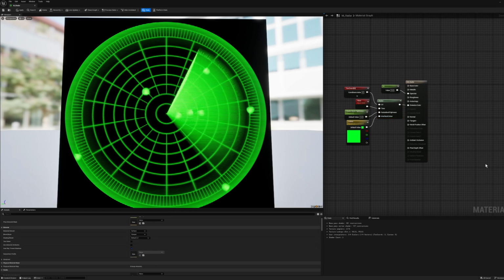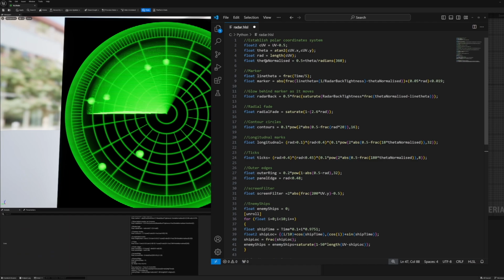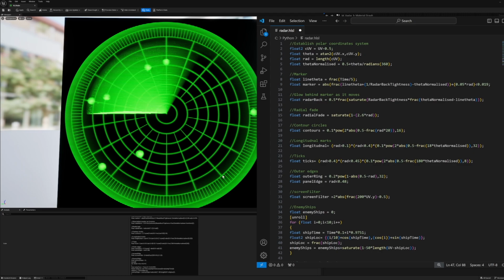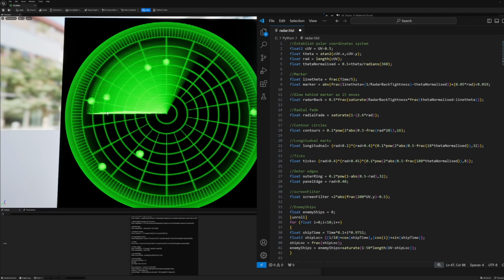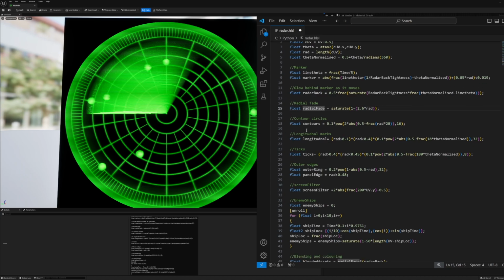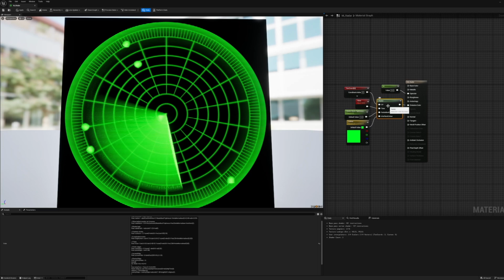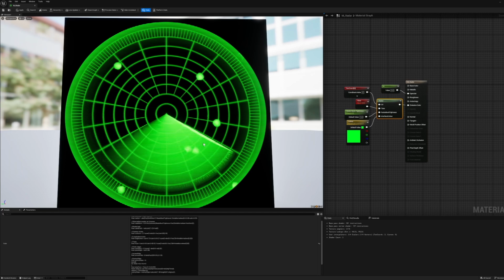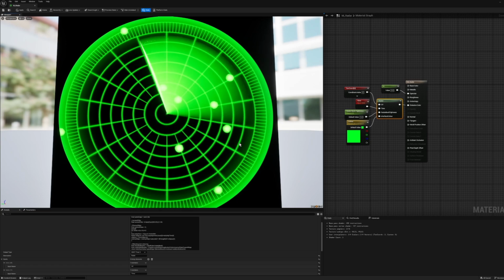UE5 HLSL only Radar graphic with breakdown